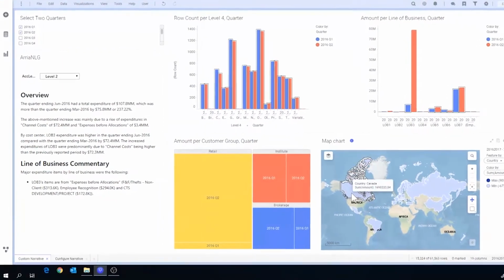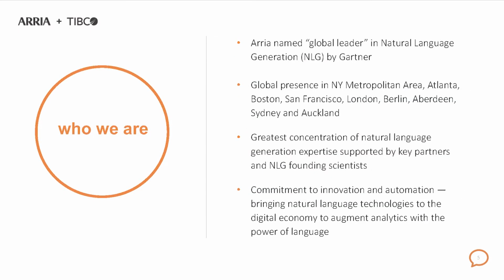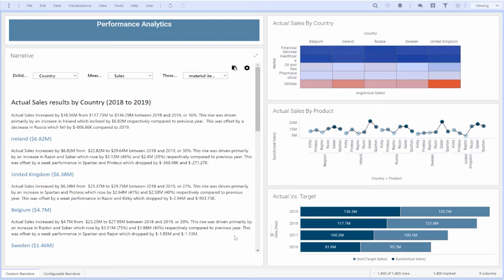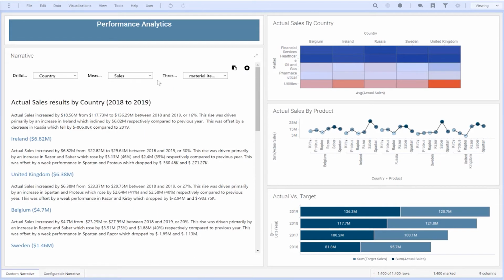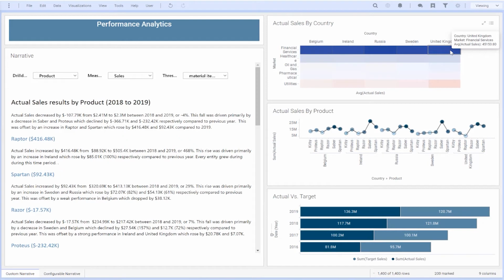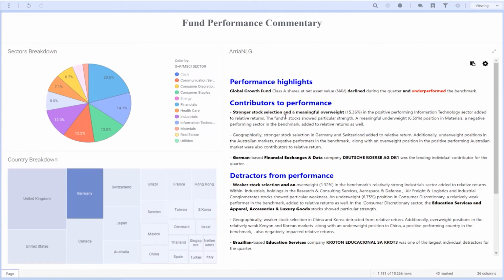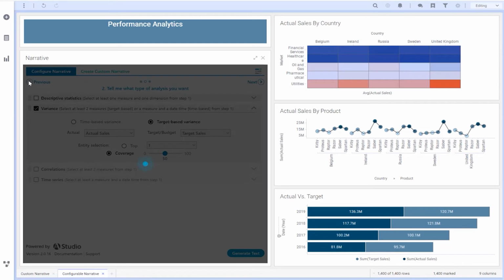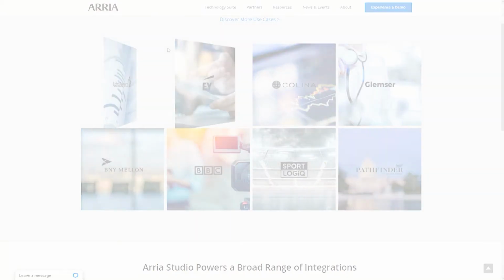TIBCO Now presentation 2020 | Arria NLG